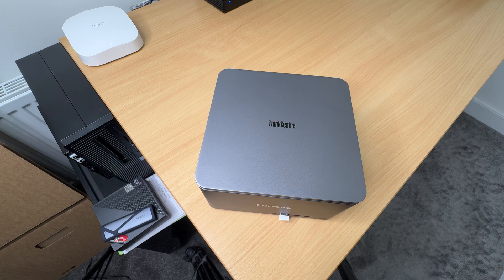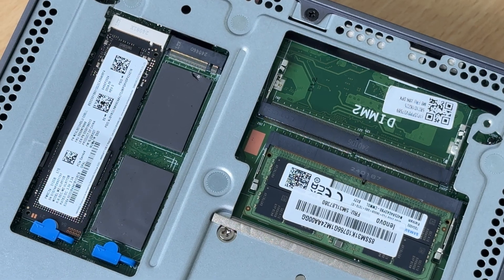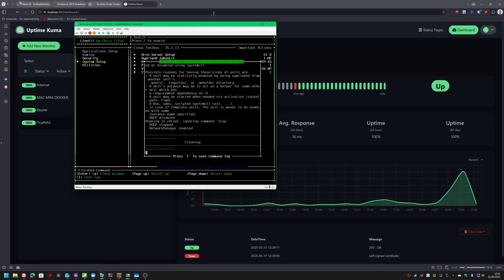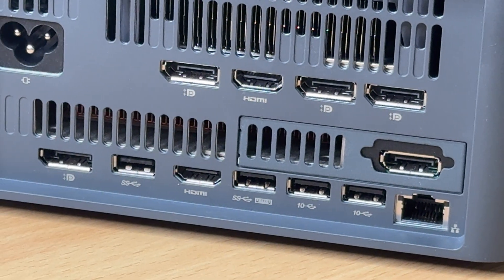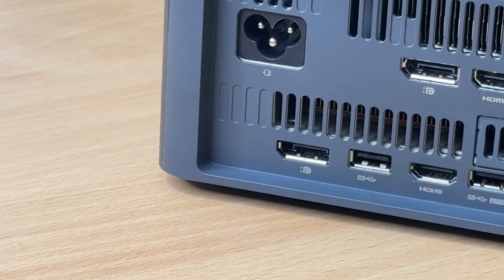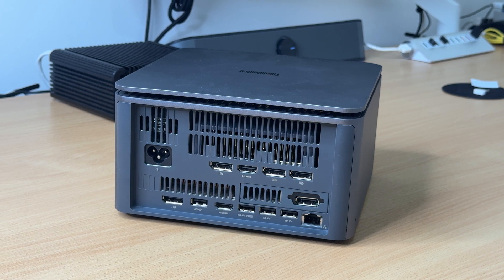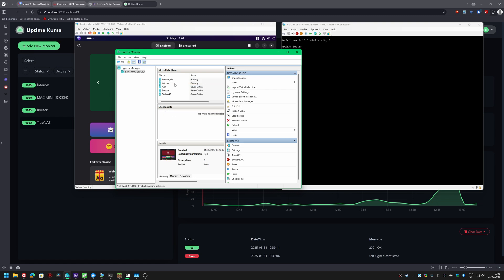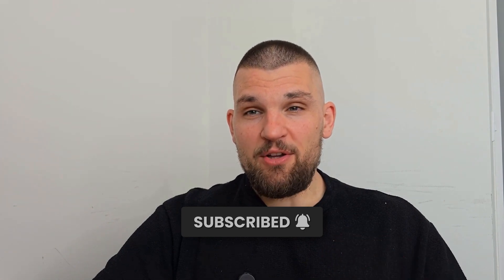This is the best Home PC You've NEVER hear of - Lenovo ThinkCenter Ultra NEO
The Lenovo ThinkCentre Neo Ultra Looks Like a Mac Studio Clone - But It's Actually Perfect for Homelabs

Everyone thinks this is just another Mac Studio wannabe, but after 3 months of proper testing, I've discovered something much more interesting. The Lenovo ThinkCentre Neo Ultra isn't trying to copy Apple - it's built for people who actually want to DO things with their computers.

🔥 What Makes This Special:
• Intel i7-14700 desktop CPU (not mobile!)
• RTX 4060 desktop graphics card
• Proper upgradability (up to 64GB RAM, dual M.2 slots)
• Perfect for Docker containers & VMs
• Handles serious homelab workloads
• Half the price of comparable Mac Studio

⚡ My Homelab Testing Results:
✓ Multiple Docker containers running simultaneously
✓ 5+ VMs without breaking a sweat
✓ pfSense virtualisation at gigabit speeds
✓ Plex transcoding with hardware acceleration
✓ Home Assistant, Pi-hole, NGINX all running together

📊 Full Specs Tested:
• CPU: Intel Core i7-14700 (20 cores, 28 threads)
• GPU: NVIDIA RTX 4060 (8GB GDDR6)
• RAM: 32GB DDR5 (upgradeable to 64GB)
• Storage: 1TB NVMe SSD + 2TB secondary
• Form Factor: 3.6L mini PC
• Power: Built-in 350W PSU

🔧 Upgradability Deep Dive:
• Dead simple access (4 screws)
• Dual RAM slots (DDR5-5600)
• Dual M.2 NVMe slots
• Desktop-grade components
• User-serviceable design

❌ The Downsides (I'm honest):
• No Thunderbolt 4 ports
• GPU not upgradeable (custom form factor)
• Can get loud under heavy loads
• Limited to Intel platform only

💰 Value Proposition:
At £1,700 for this spec, you'd struggle to build anything comparable. Perfect for IT professionals, homelab enthusiasts, content creators who need VMs, or anyone wanting Mac Studio aesthetics with Windows flexibility.

🎯 Who Should Buy This:
• Homelab enthusiasts
• IT professionals needing portable testing rigs
• Content creators who run VMs
• Network engineers
• Anyone wanting upgradeable mini PC performance
• People priced out of Mac Studio ecosystem

Got questions about homelab setups? Drop them in the comments below! 🚀